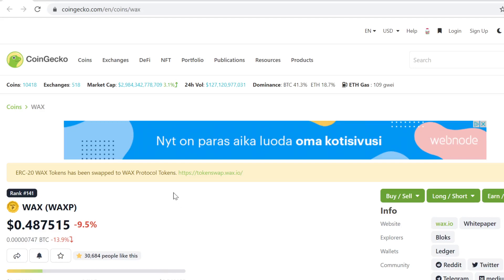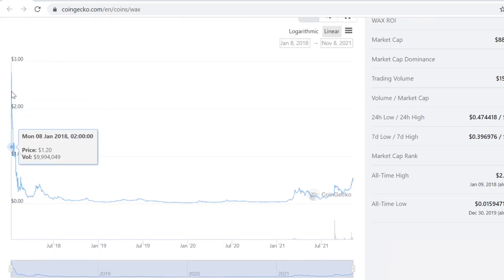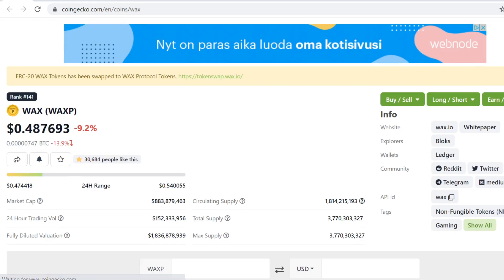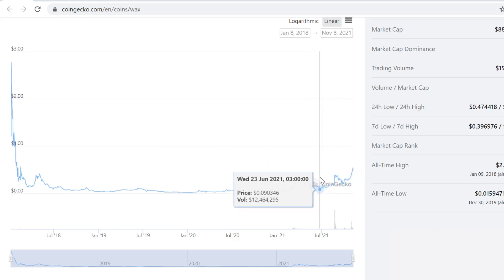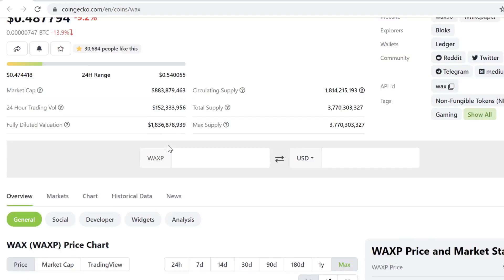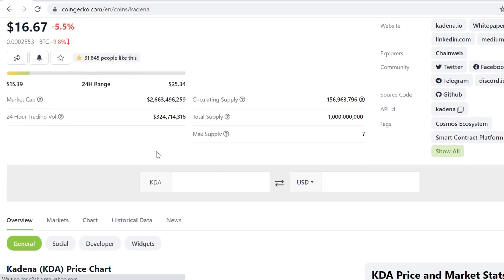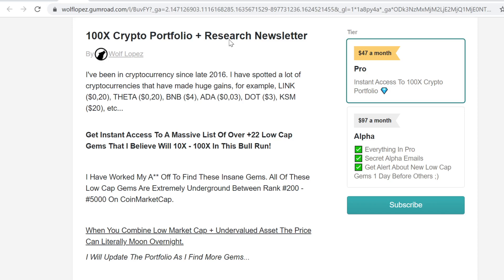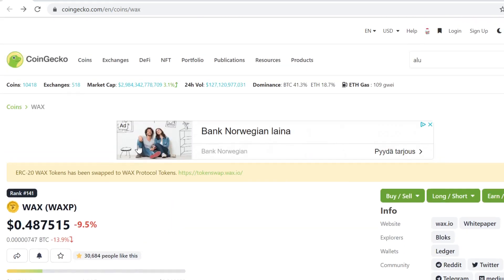WAX (WAXP) Price Prediction 2021-2022